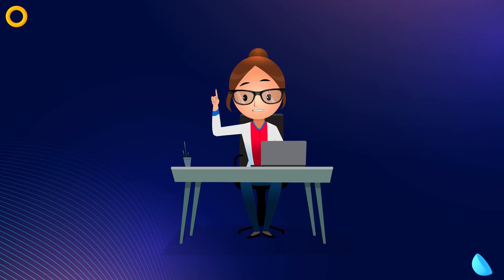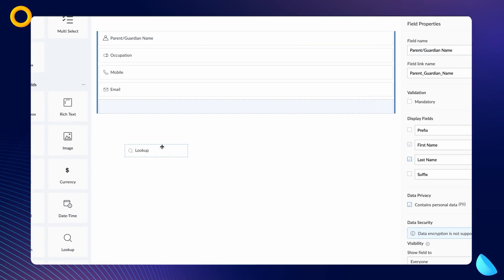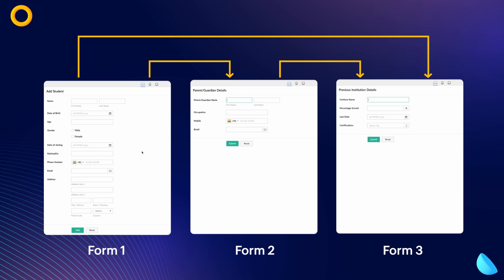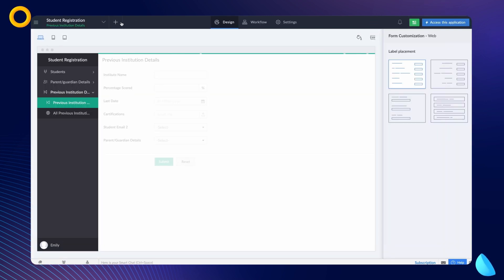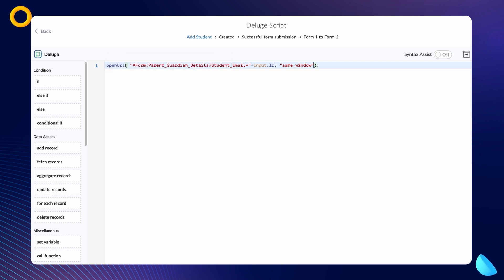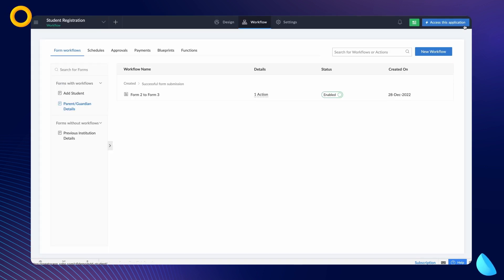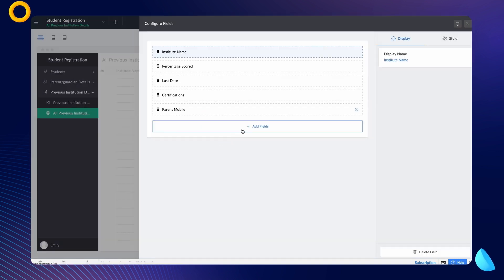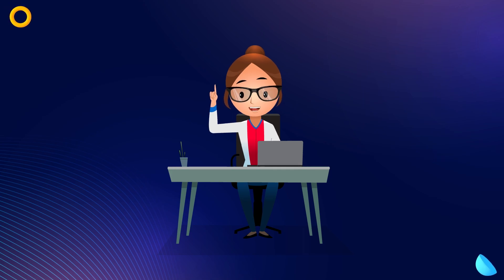How to create a multi-step form and a consolidated report in Zoho Creator?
Forms act as a table in a database that records all the information in the application. When you have multiple forms related to each other, all the data recorded from the forms can be collectively visualised in a single report. Watch this video and learn how to achieve this requirement in your business application.

Usecase: Create a consolidated report for a multi-step student registration form.

00:08 What is a consolidated report?
00:18 Demonstration